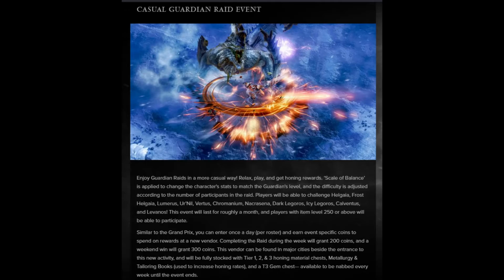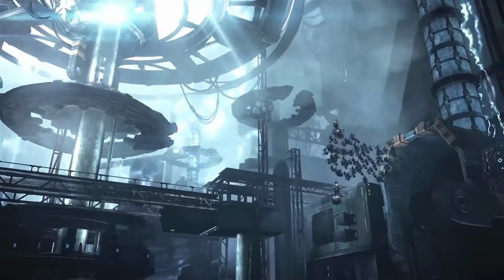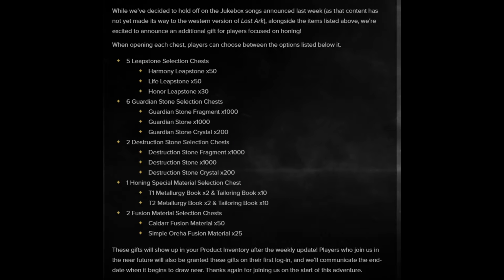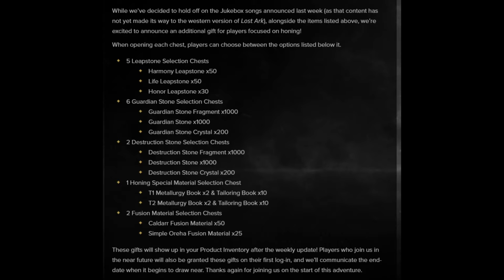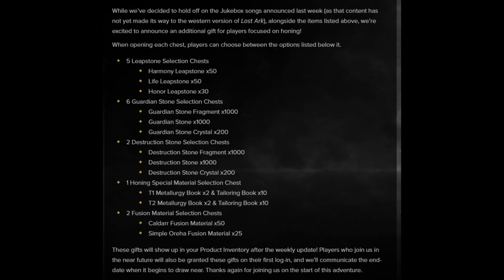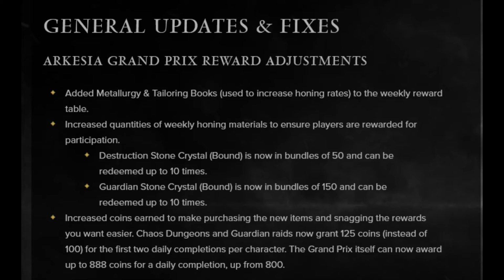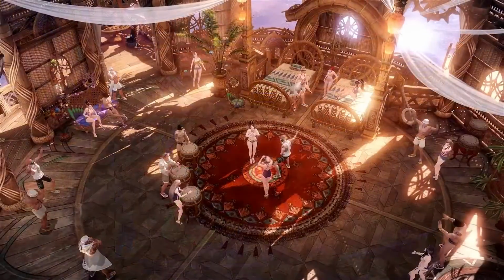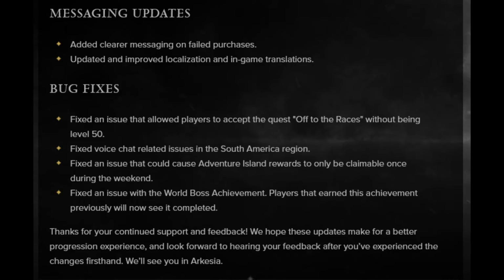Lost Ark - FTP WINS? (Whales Upset) + Bots Deleted, New Events BUFFS!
Let us discuss the future of the next generation of consoles, including the Nintendo switch, ps5 & xbox series x. in today's discussion, we will discuss. Lost Ark - FTP WINS? (Whales Upset) + Bots Deleted, New Events BUFFS! in this next generational console war!